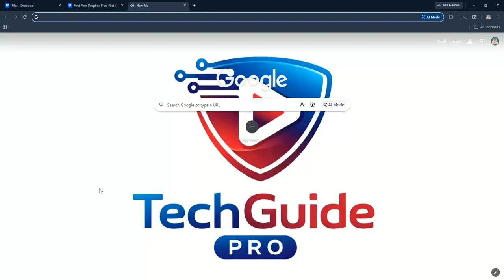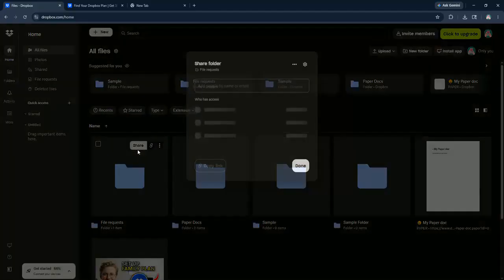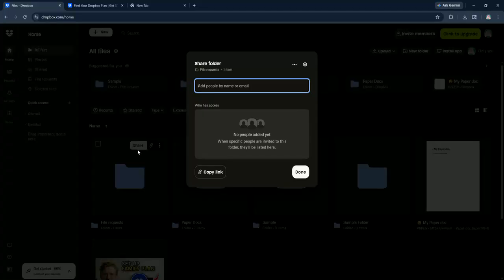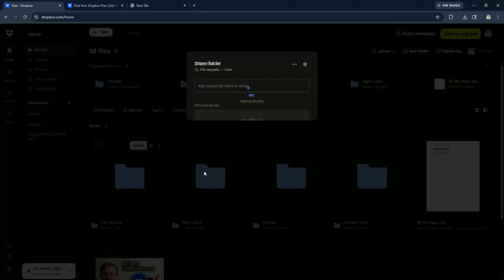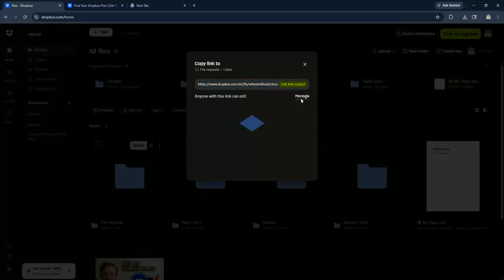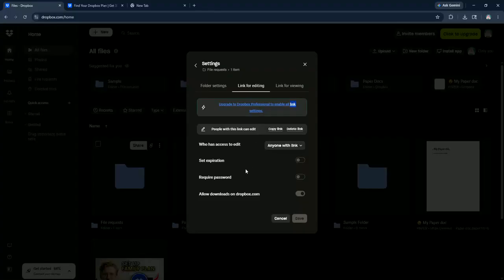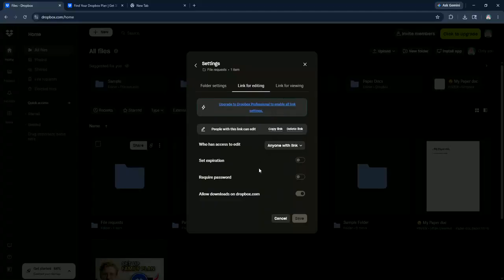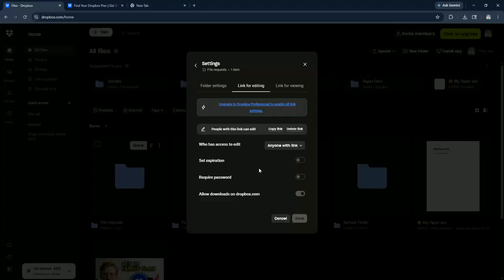How to Create Dropbox Link - Easy Guide 2026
Learn how to create a Dropbox link.

This comprehensive tutorial will guide you through the process of generating a Dropbox link to share files effortlessly with friends, family, or colleagues. You'll discover how to create shareable links for individual files or whole folders, making collaboration and file sharing a breeze. Whether you're looking to send large files or share important documents, this video will equip you with the skills to utilize Dropbox effectively.